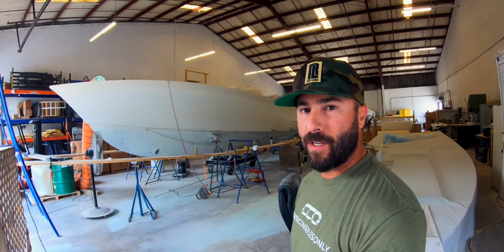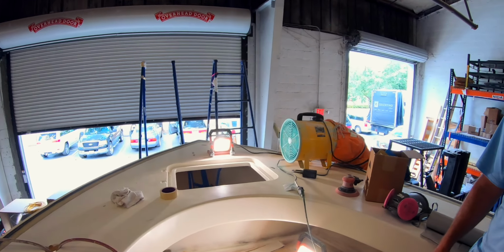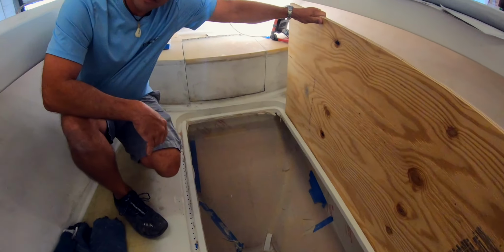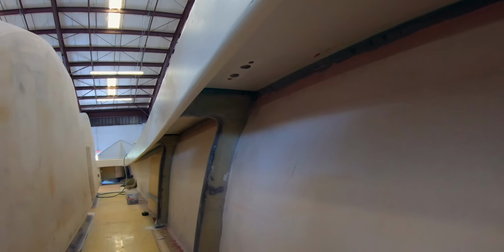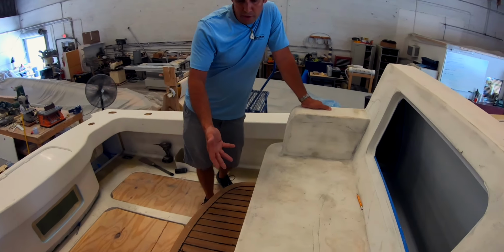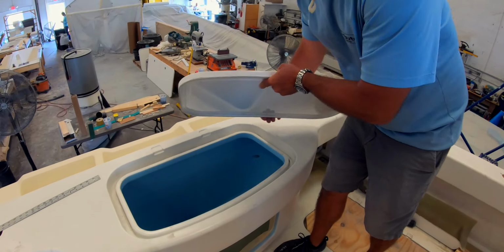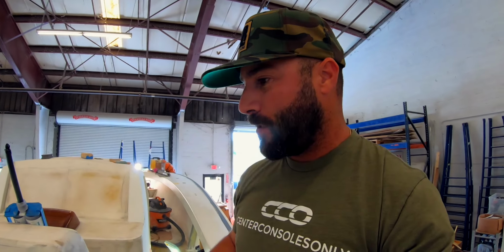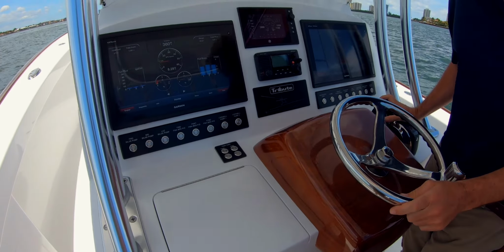CCO Vlog - Episode 4 - Tribute 37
Enjoy a behind the scenes tour of the Tribute manufacturing facility and a sea trial on their Teal model.  This boat is extremely well equipped and really moved with Trip 400R's.  Check it out and let us know what you thought.